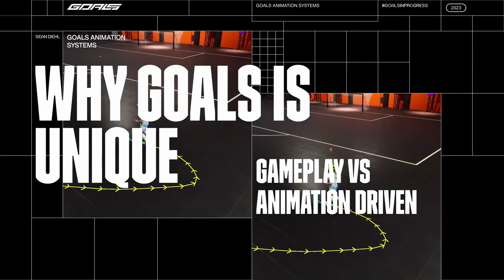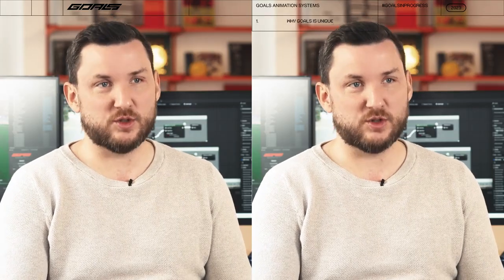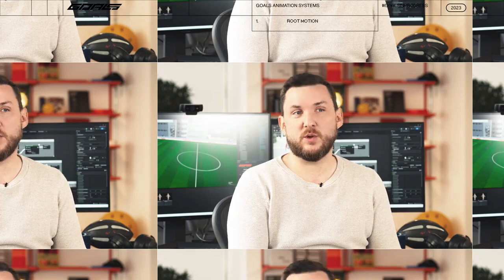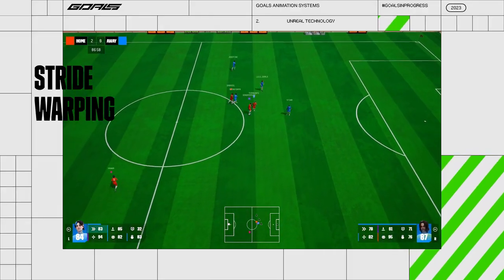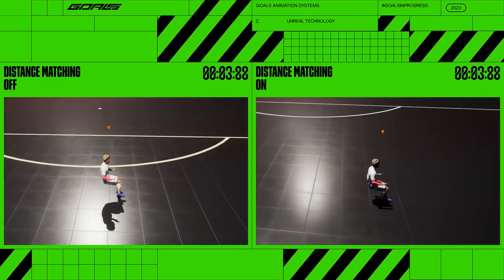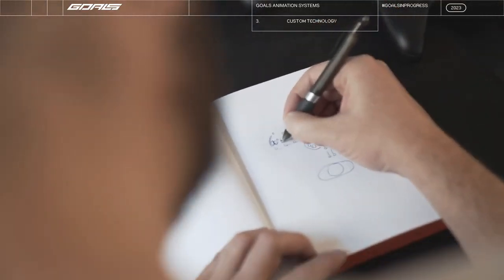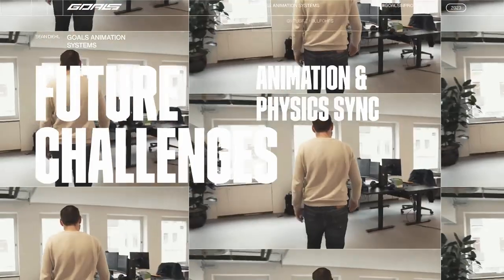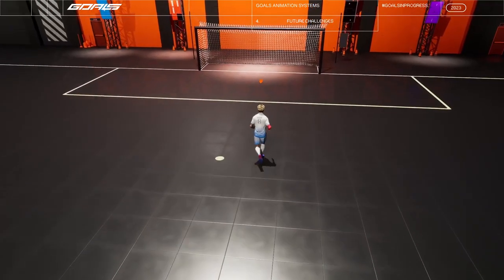GOALS Animation Systems - 2023